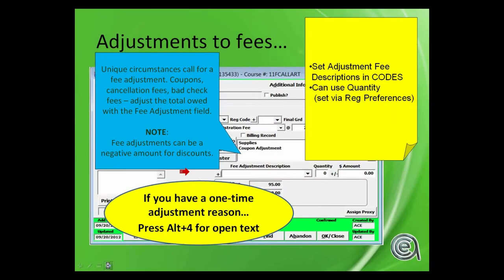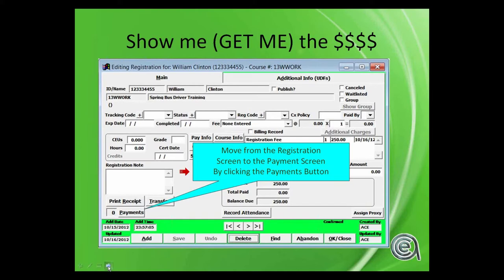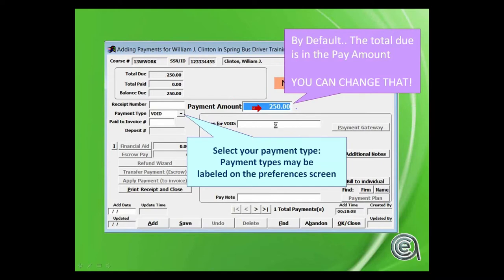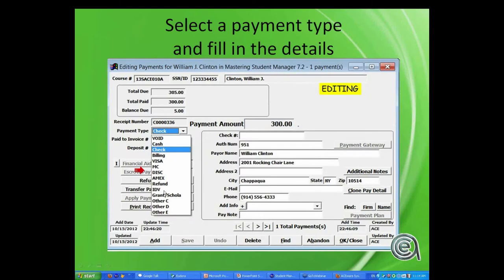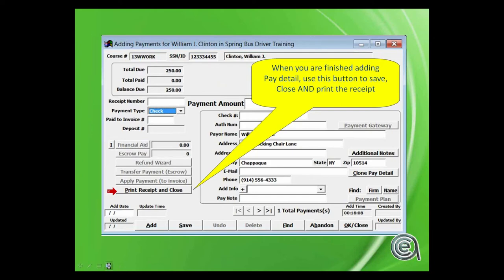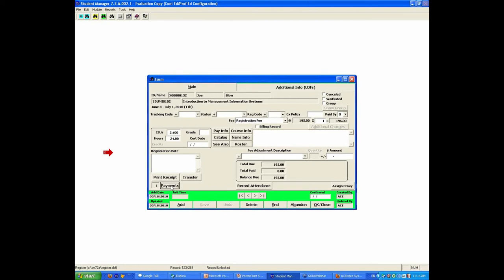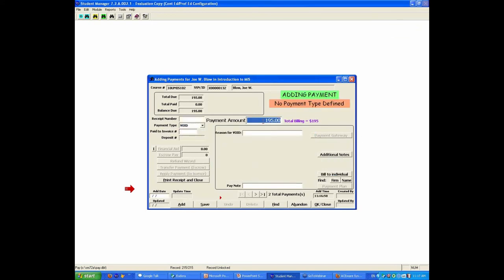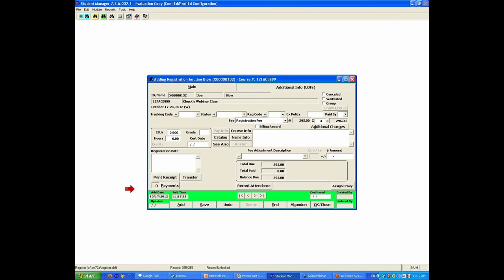SM Bootcamp - Registrations - Payments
This bootcamp video takes a look at accepting payments after entering the registration.